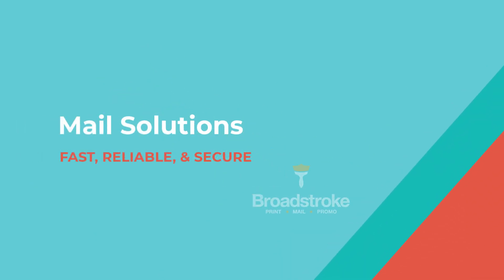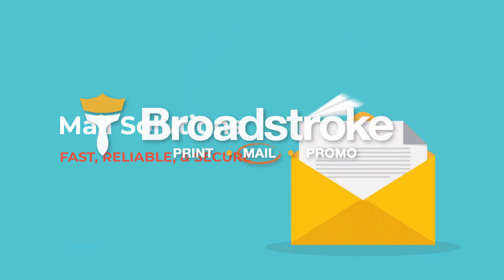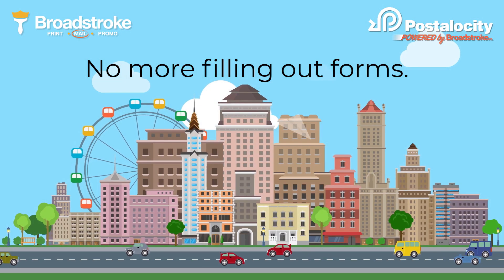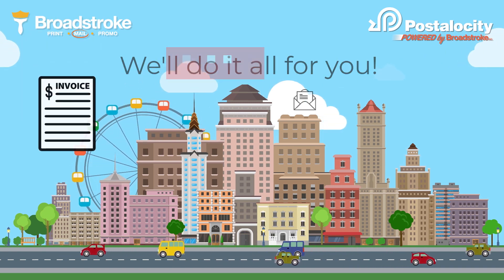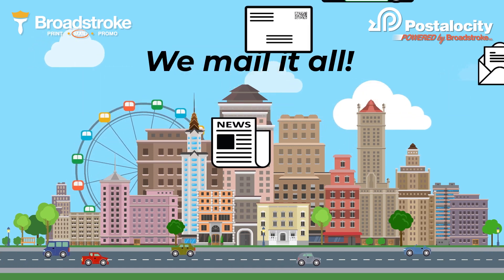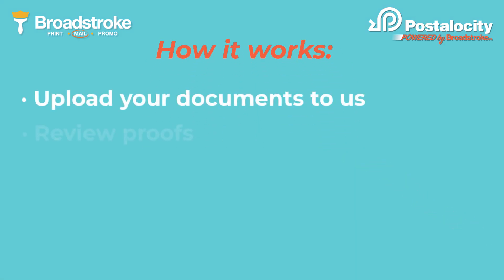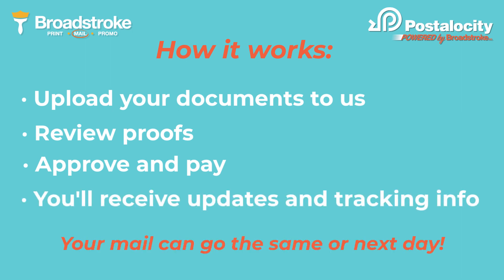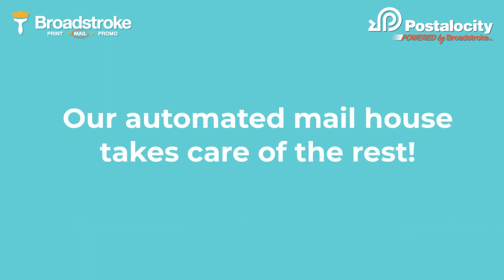Cities & Municipalities Mail with Postalocity.com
Are you ready for a fast, reliable, and secure solution for sending all your utility and other city mail?

Postalocity by Broadstroke offers comprehensive mail services and software (postalocity.com) to take care of all your mail. We handle utility bills, updates about repairs and projects, or a community event. We do it all! It can be a postcard, self-mailer, letter, newsletter, or something else, we've got you covered. We'll even manage your certified mail!
Let our Postalocity.com software take care of printing, folding, addressing and adding postage. You can retire that expensive postage machine and save your city’s budget.
How does this work? You’ll digitally review your proofs, approve & pay. You’ll receive updates and can track your mail pieces. Often your mail can go out the same or next day!
Our automated mail house takes care of the rest.

Broadstrokeinc.com | Postalocity.com

Need tips?